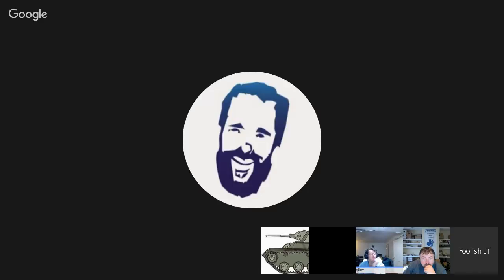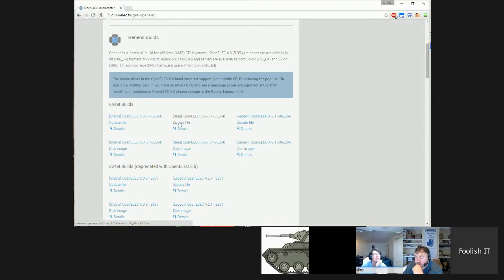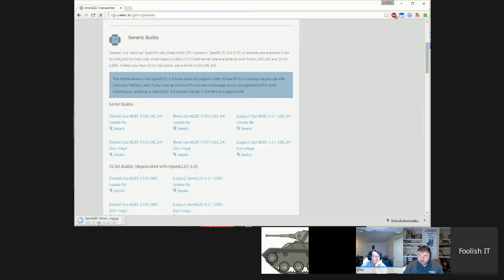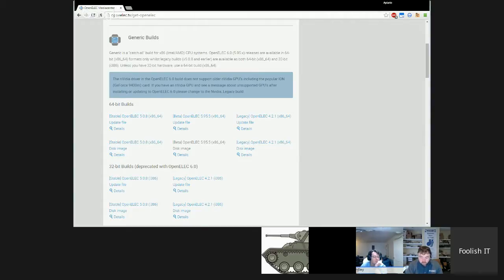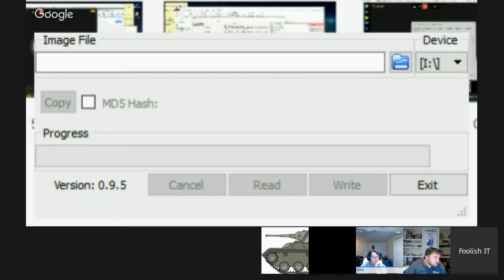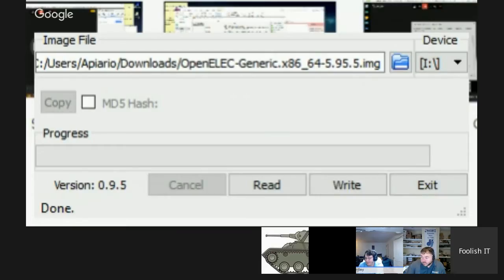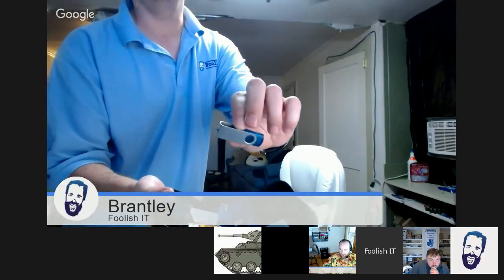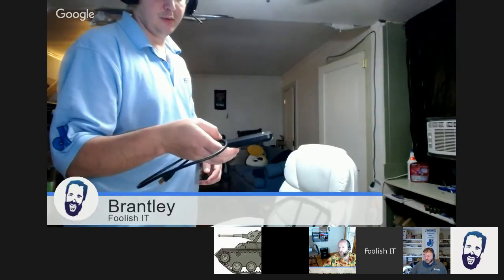Foolish Tech Show (mSata Install and OpenElec Install / USB and Internet Gateway )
On this episode we go over installing an mSATA drive to a micro pc box and then Michael fumbles around on getting OpenElec to install on it using his USB Flash drive (hint he had problems because he was using a hub).  We also talk with people in the IRC chat about various USB flash drive options and different Internet Gateway choices